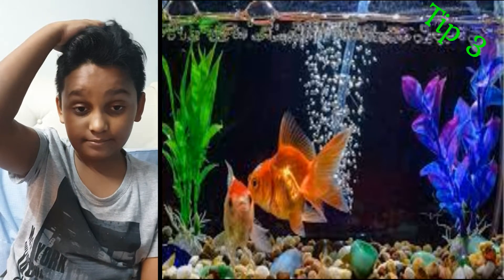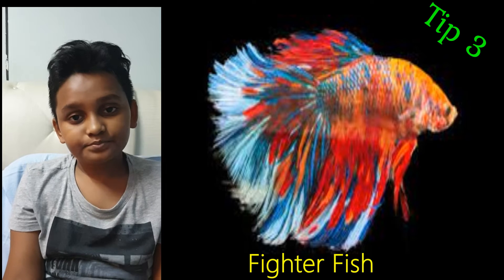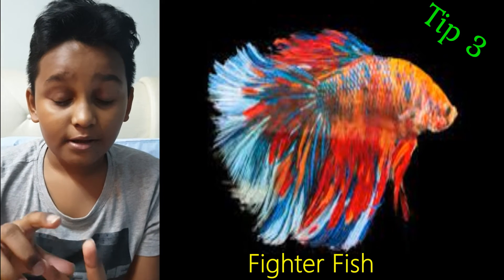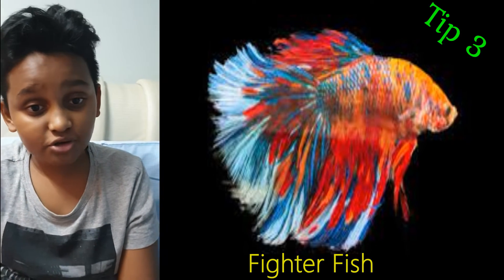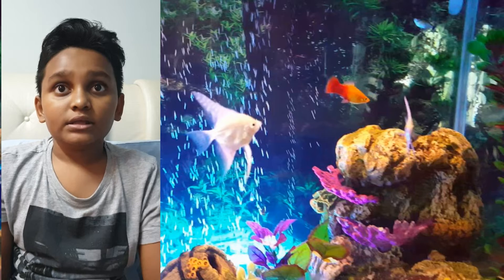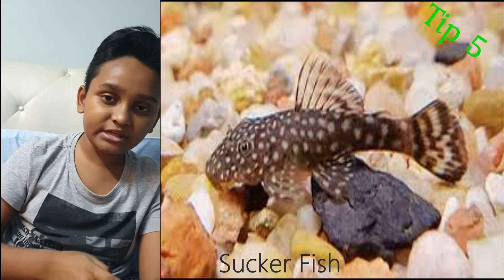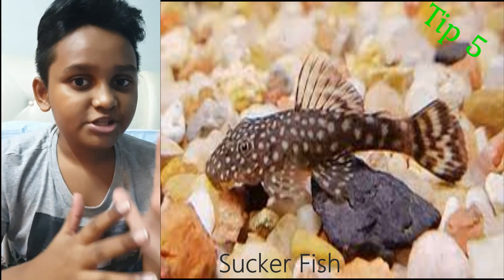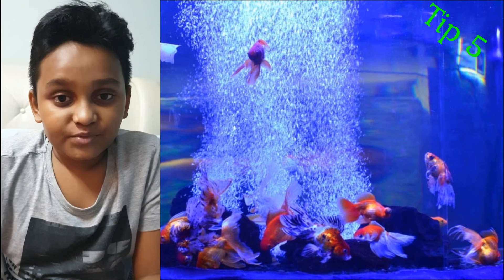How to care the pet fish in your aquarium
Some tips are shared in this video to to care of the fish in your aquarium